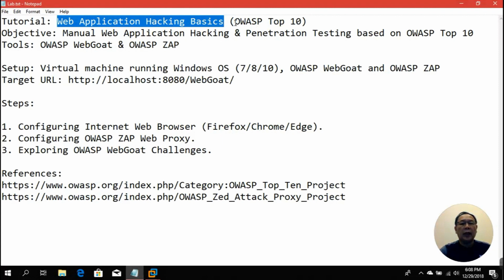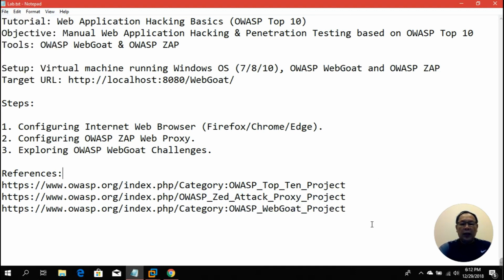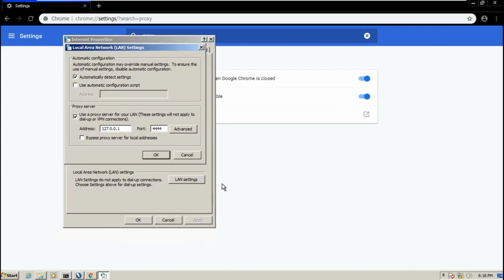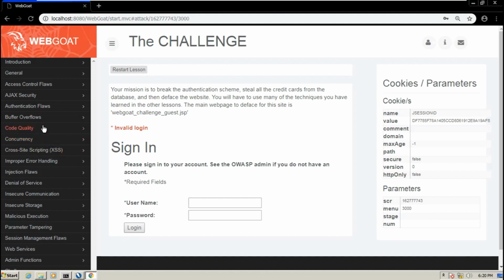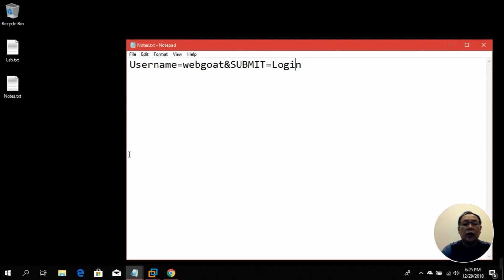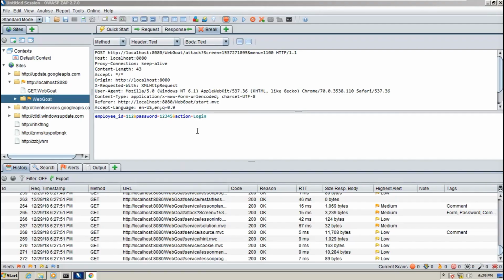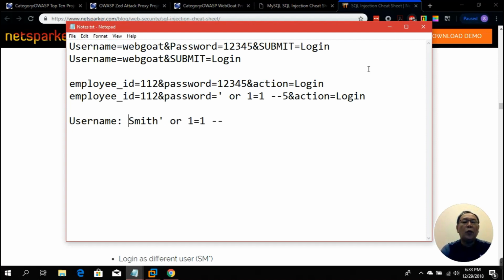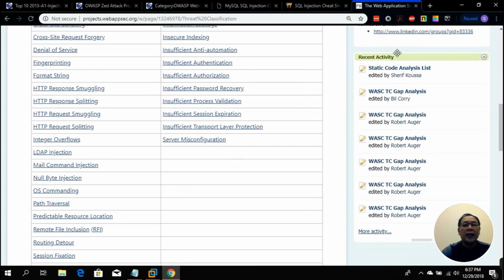Tutorial Series: Application Security - Web Application Hacking Basics (OWASP Top 10)